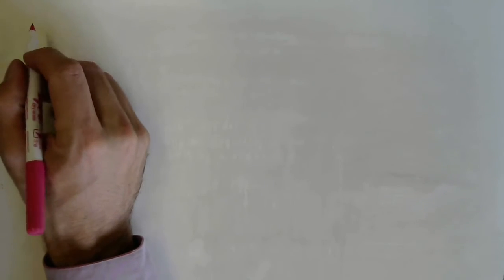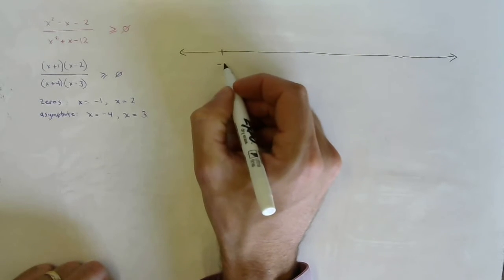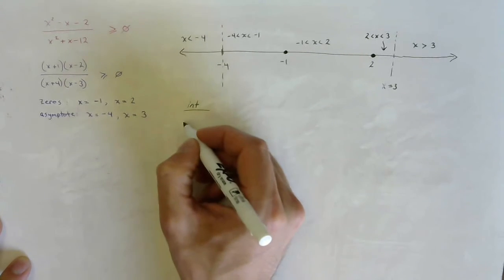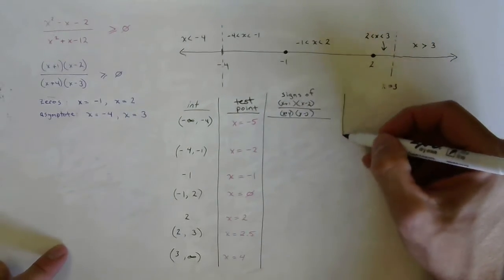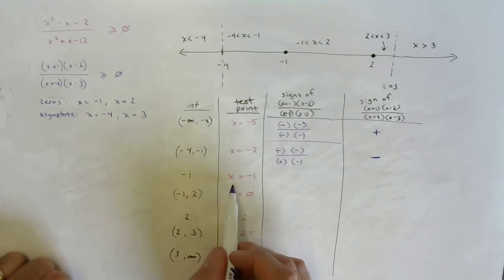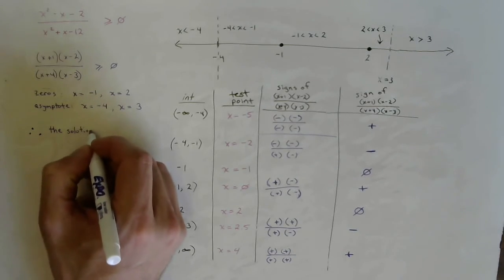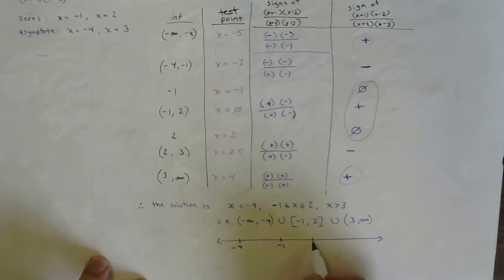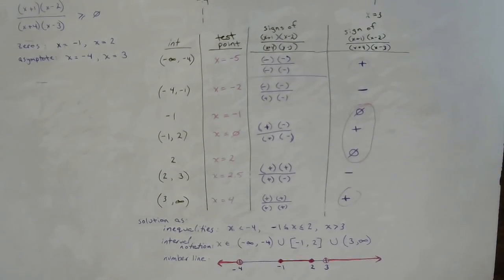3.4 - Example 4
This video contains the final example for lesson 3.4.